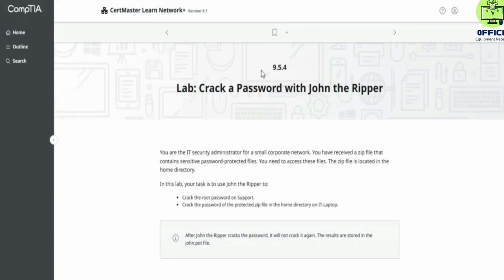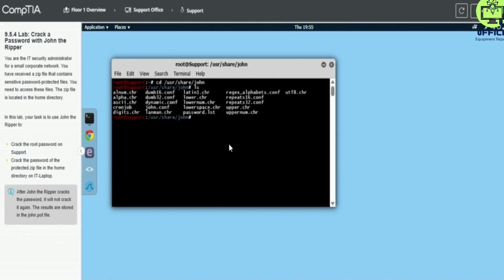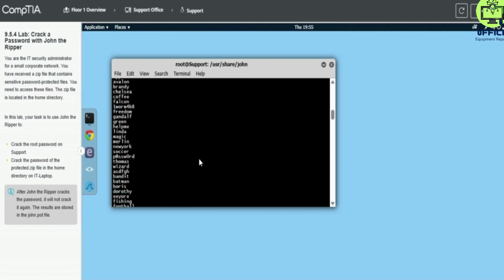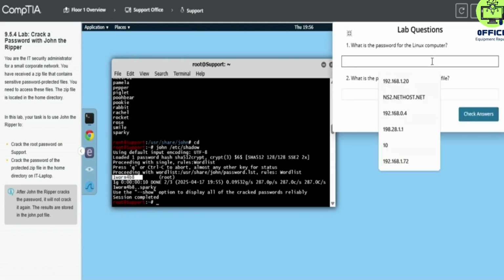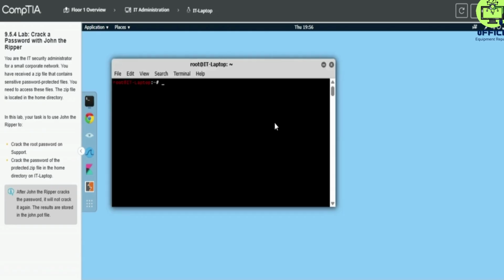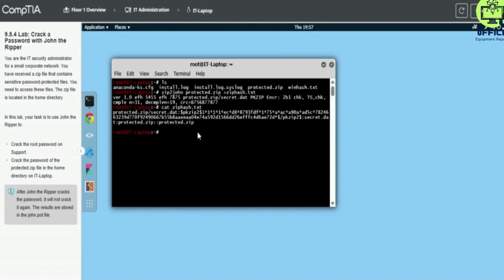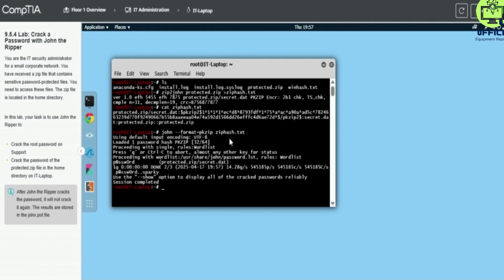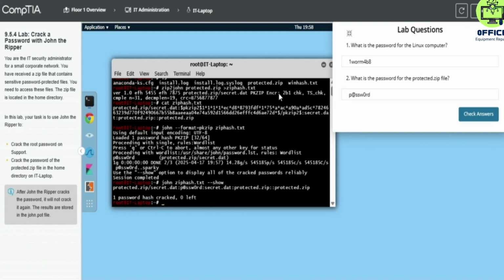Testout Network + 9.5.4 Lab Crack a Password with John the Ripper